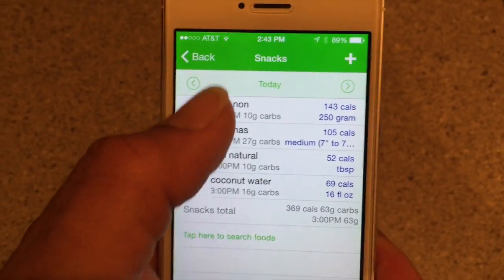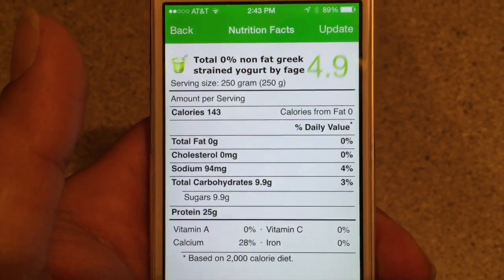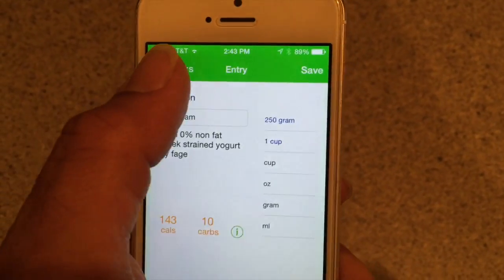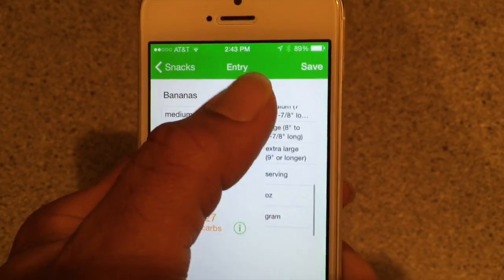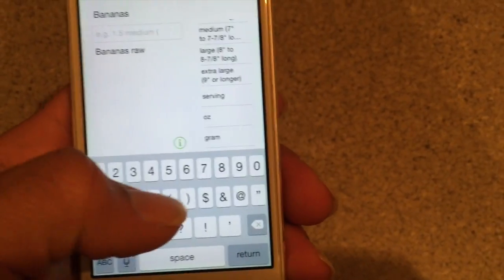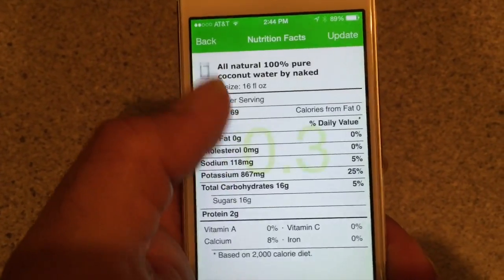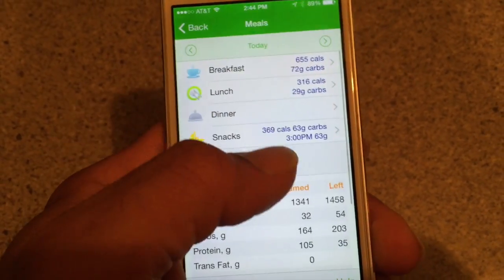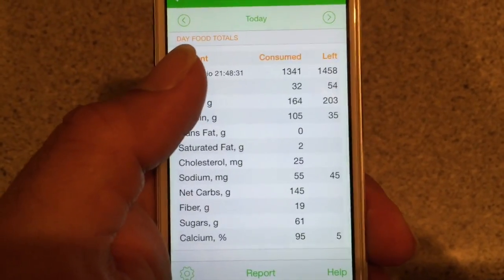How to Count Your Macros Using MyNetDiary Pro JIFITNESS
A brief and short talk about counting macros. VERY easy and simple but effective! Watch the video and I hope it helps!